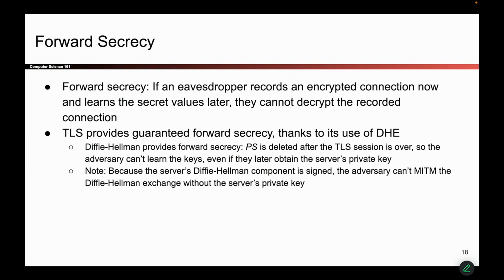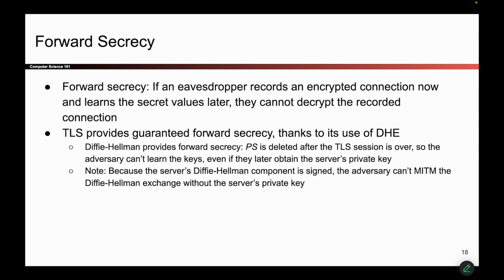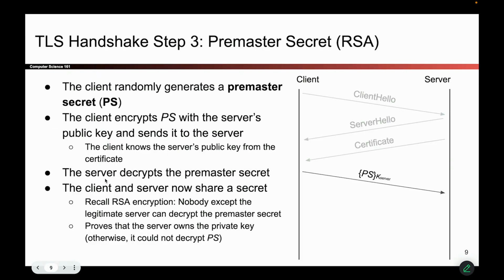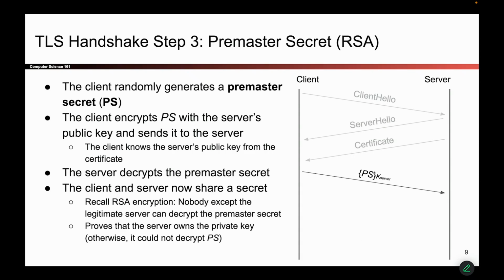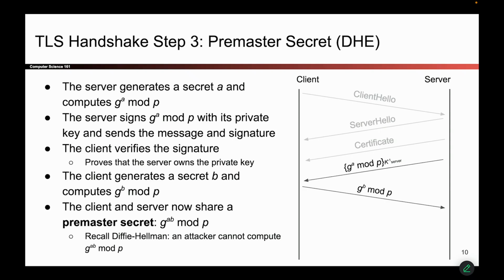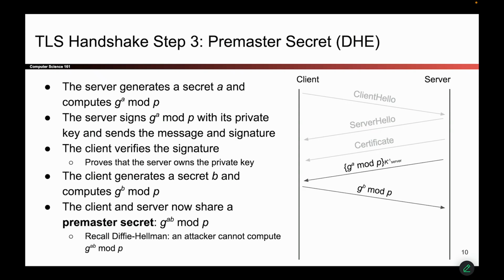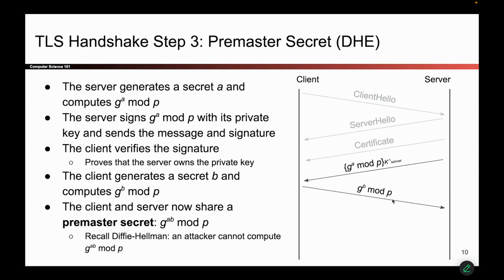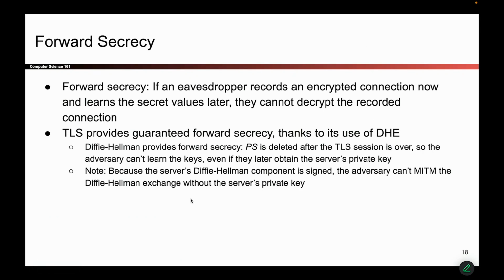[Networking4, Video 8] TLS Goals - Forward Secrecy